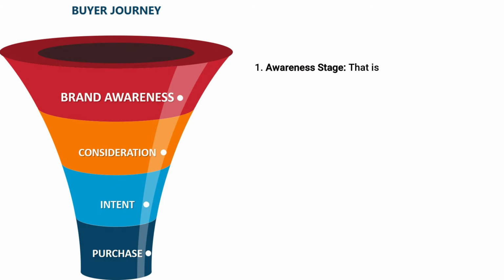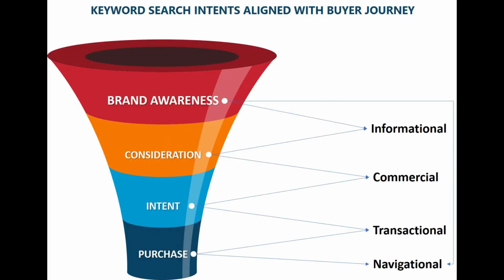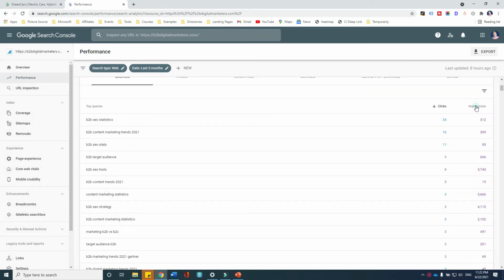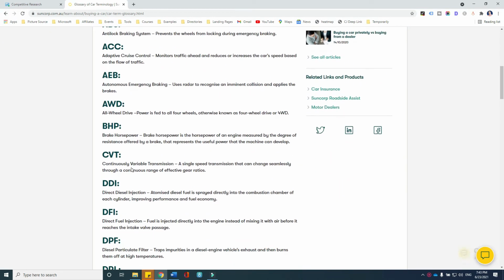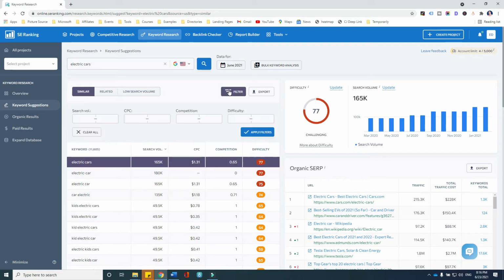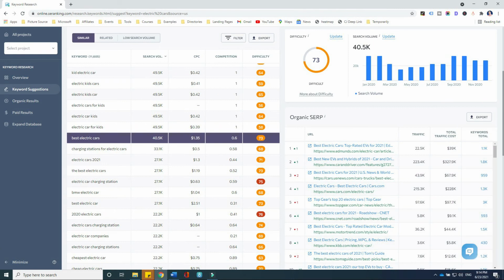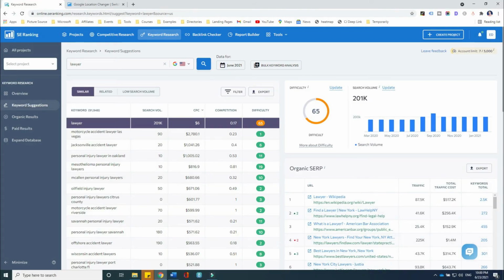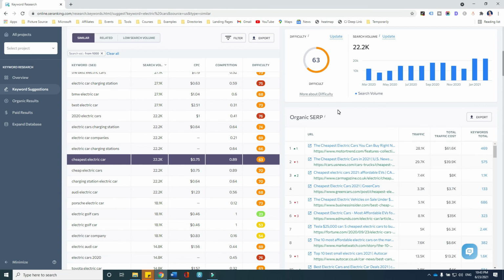How to Find Your Profitable Keywords to Make $$$ [Works for Everyone!]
In this video, I am going to show you exactly how you can find profitable keywords that drive you consistently new leads or sales for your business, in a step-by-step process.

In fact, I have used these exact steps to generate high-quality B2B sales leads with organic traffic of less than 1,000.

Back to You
Finding profitable keywords is just one piece of the puzzle for an effective SEO strategy for B2B, but it is very important.

Remember,  that organic traffic doesn’t pay the bills and you need to focus on generating leads with your SEO and Content Marketing strategy and if you are driving a lot of organic traffic but not any leads, then you need to revisit your strategy.

I saw websites with 100k monthly organic traffic and driving 30 MQL every month and then I saw websites with 2,000 monthly organic traffic and driving 20 MQL every month.

Of course, you want to target keywords with high search volume to boost your brand awareness. However, you need to be focusing on generating B2B sales leads first to ensure you are bringing sales so you can sustain your business.

That’s why I hope this guide on how to find profitable keywords will help you to increase your lead generation.